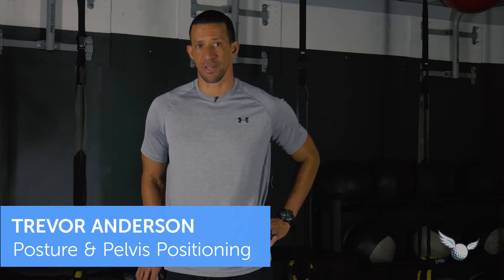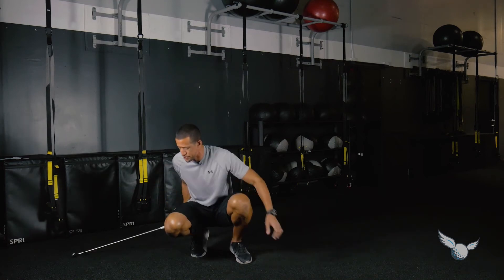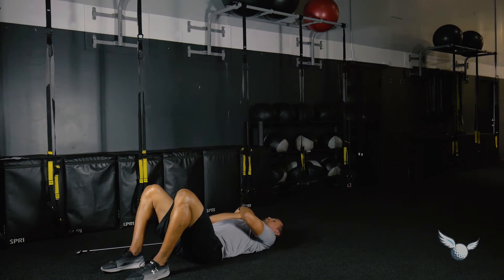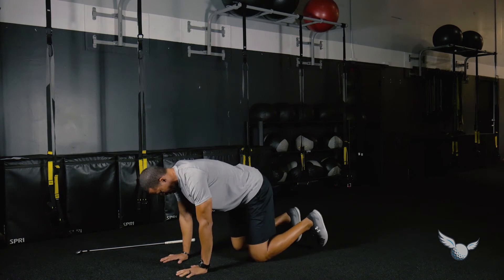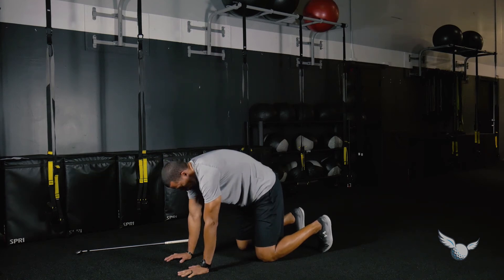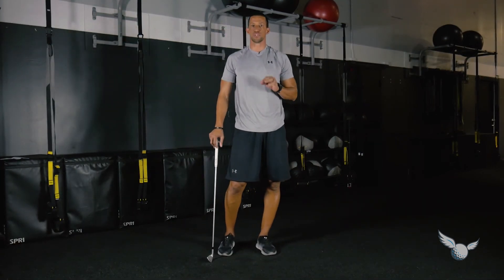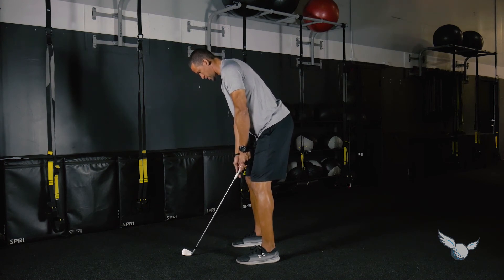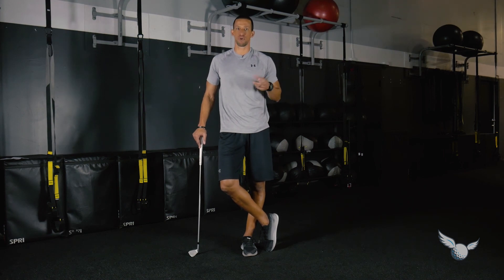Pelvic Tilt & Rotation to Help Increase Efficiency | Stability, Mobility, and Rotation | 18Birdies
Get the app today — it's free!  This workout is designed to help improve you improve your consistency and range of motion within your golf swing.

18Birdies is the premiere social golf app. Track rounds, use our GPS+ feature and connect with friends.

Get the app today — it's free! Join the 18Birdies community, and start sharing your golfwins with us.